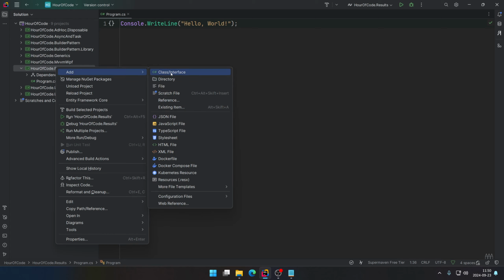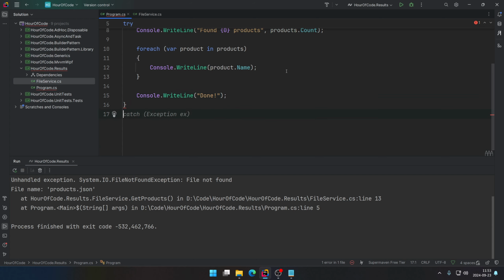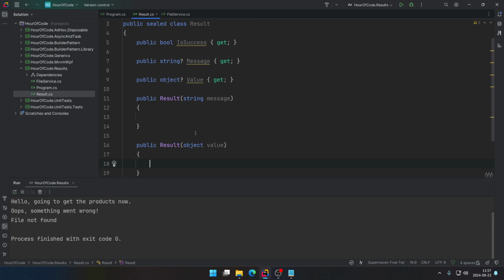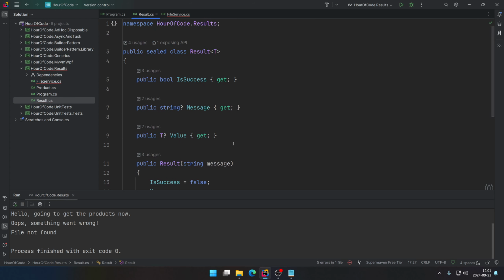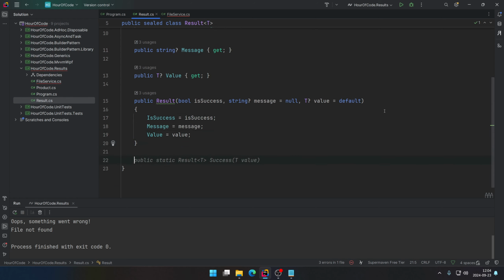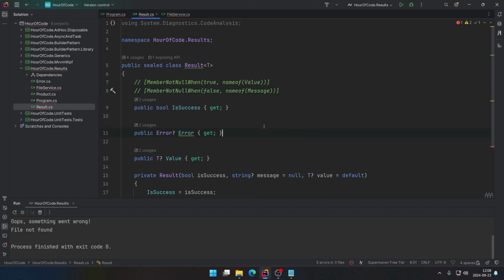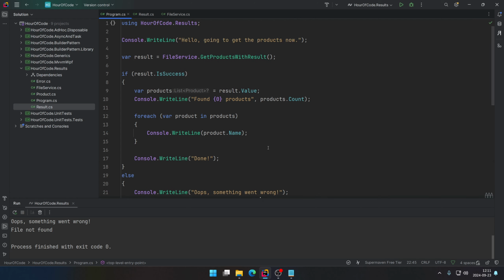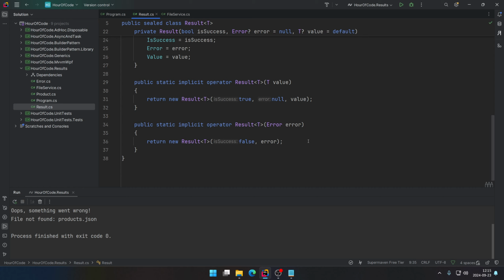Hour of Code: Result types and error handling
The Hour of Code initiative is a short interactive tutorial/code session where I talk about a certain topic within .NET development. This particular video targets a more intermediate audience rather than new beginners.